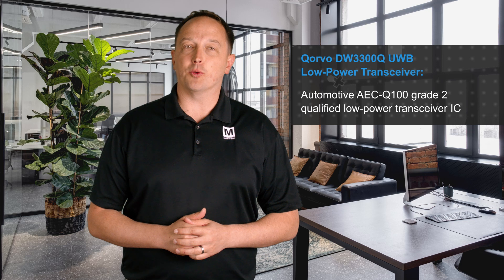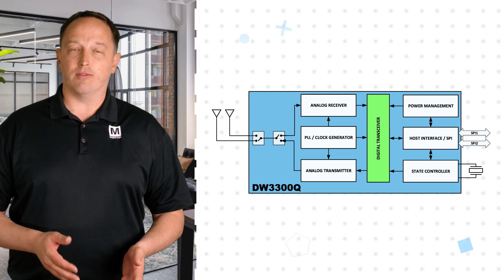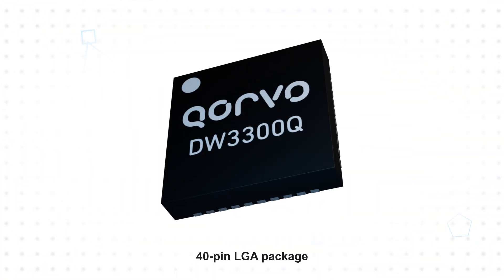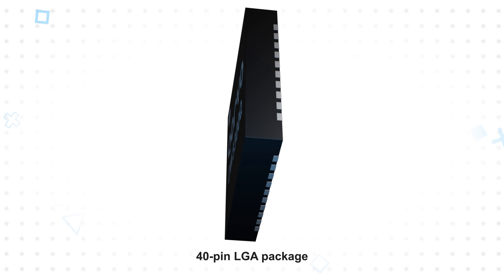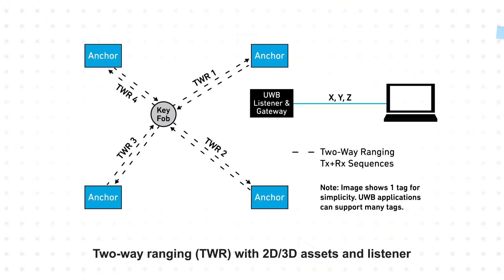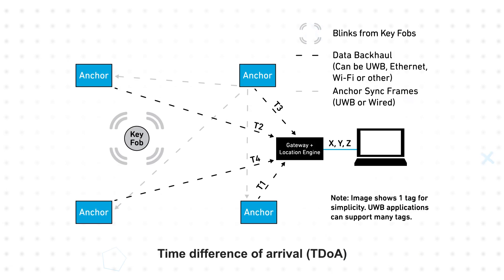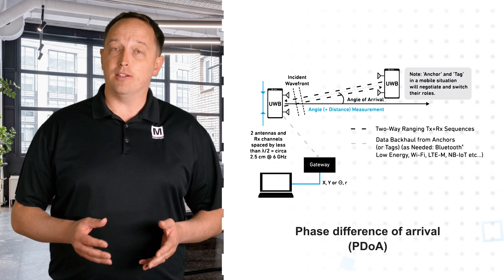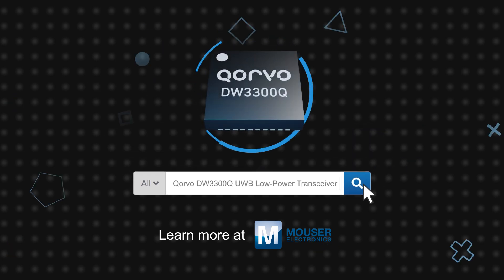Qorvo DW3300Q Ultra Wideband (UWB) Low-Power Transceiver: 3 for 3 | Mouser Electronics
Qorvo DW3300Q Ultra Wideband (UWB) Low-Power Transceiver is designed for automotive applications. The Qorvo DW3300Q complies with IEEE Std 802.15.4™‐2020 and IEEE Std 802.15.4z™‐2020 (BPRF mode).